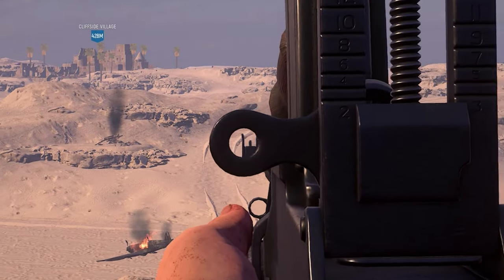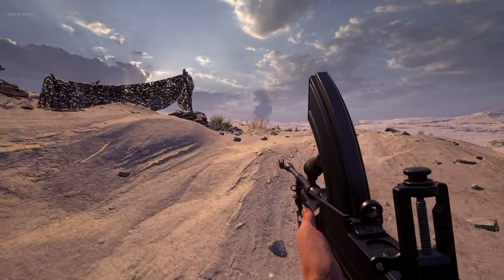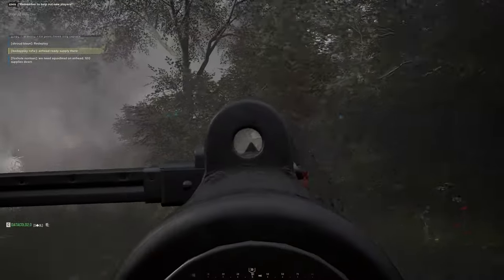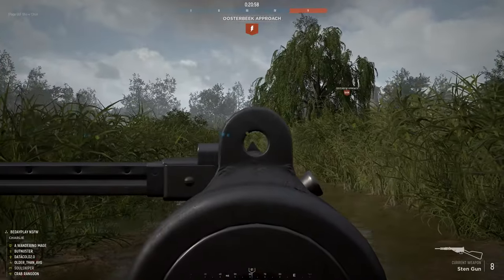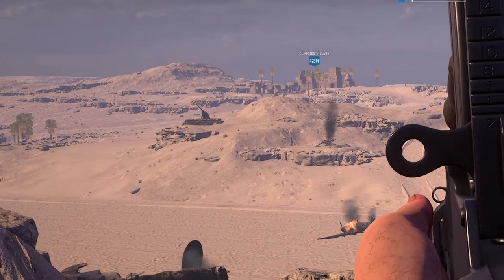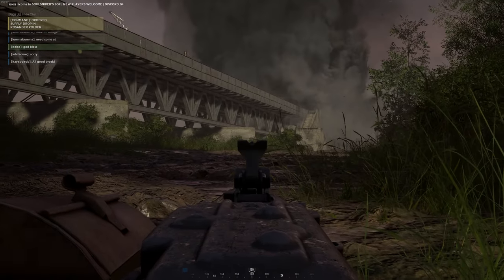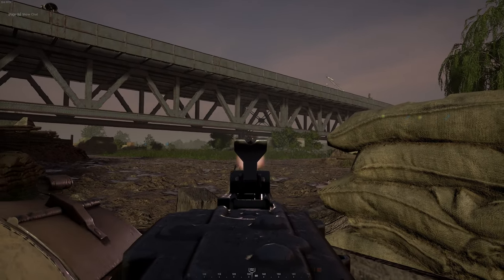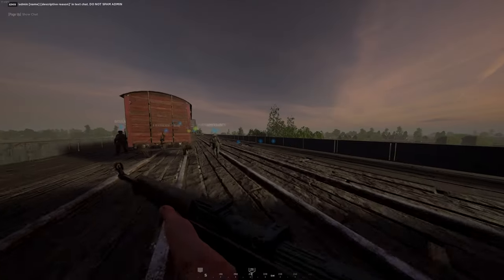HELL LET LOOSE Update 14 | The Good + The Bad + The Beautiful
We're taking a quick look at Update 14 for Hell Let Loose which includes the addition of British Forces, two beautiful maps (Al Alamein + Driel) new weapons and new camos and character models. Sprint speed and strafing might need another look and weapon sights on the British guns are definitely a bit messed up though, this one shouldn't be too big of a problem.

STEAM & PSN: Older_Than_Avg
PC SPECS:
CONSOLE: PS5 Digital Edition
PERIPHERALS:
MOUSE: Razer Viper 8k
KEYBOARD: Logitech SteelSeries Apex PRO TKL
MIC: Elgato Wave 3